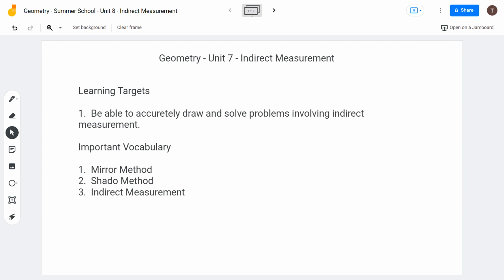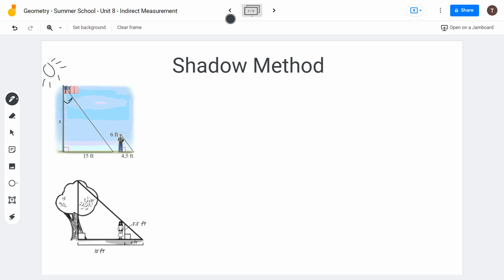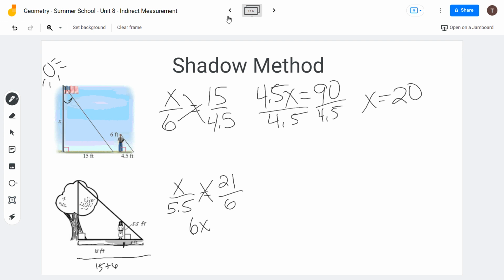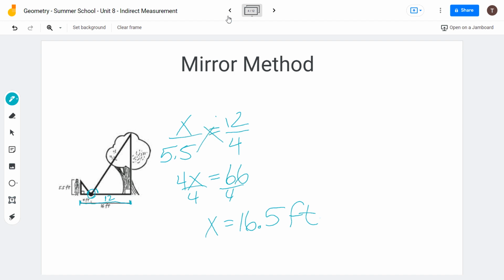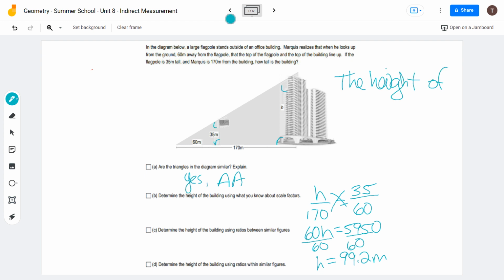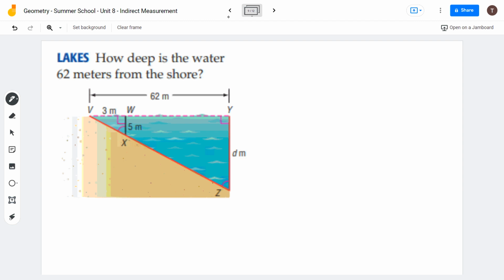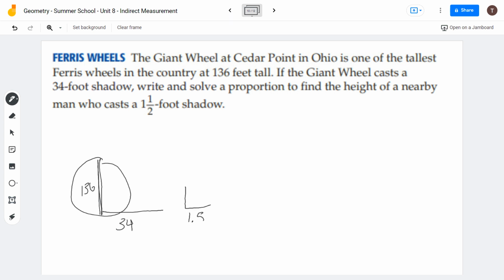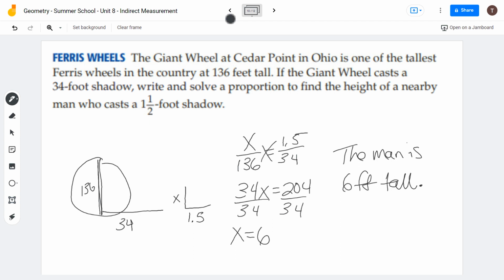Geometry - Summer School - Unit 8 - Indirect Measurement